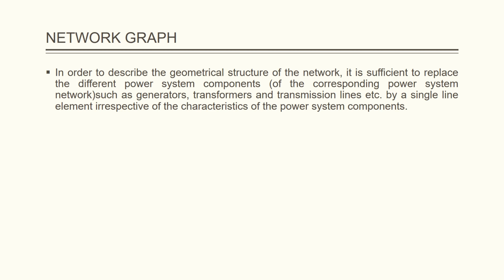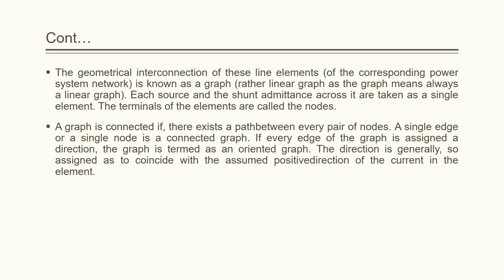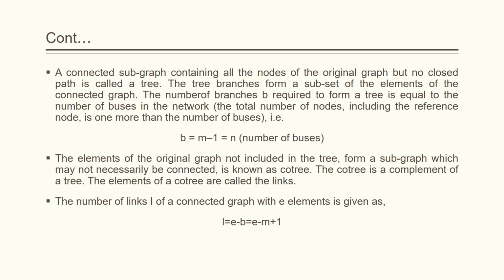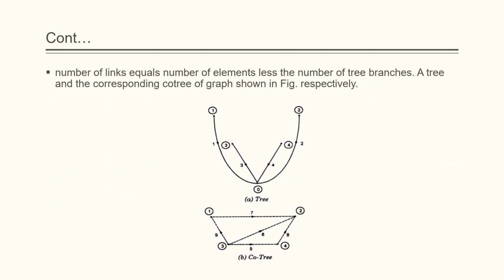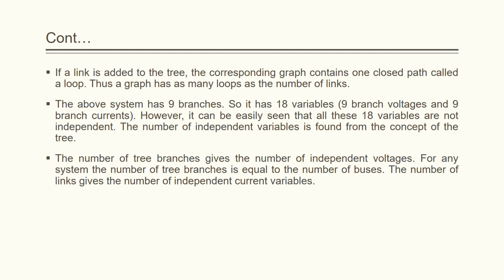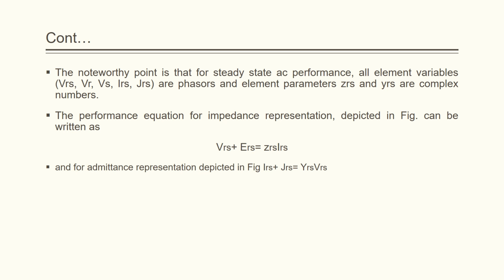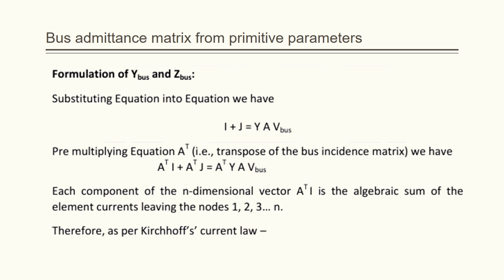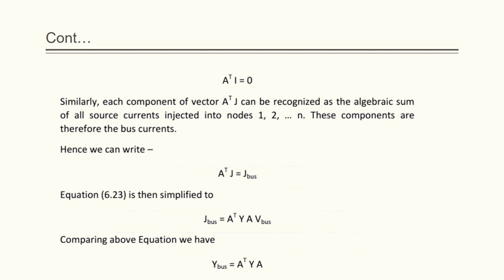Network graph, Bus incidence matrix, Primitive parameters, and Bus admittance matrix